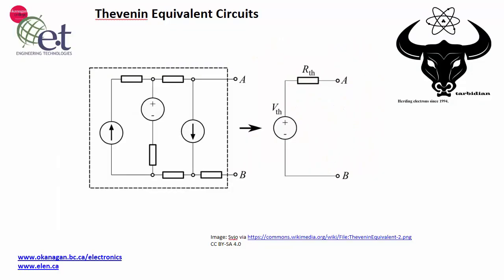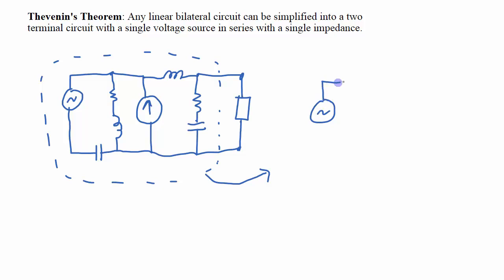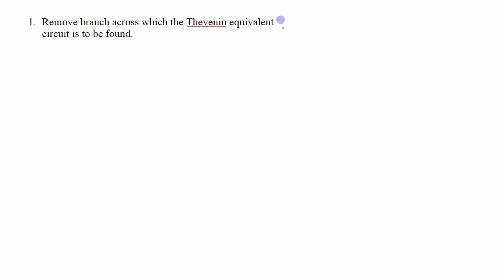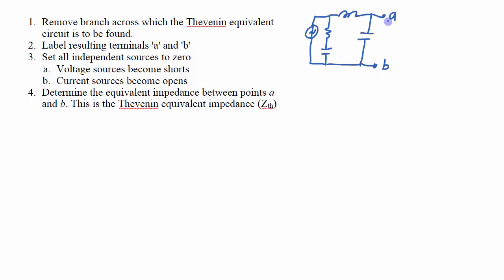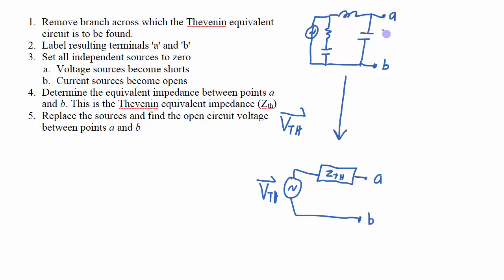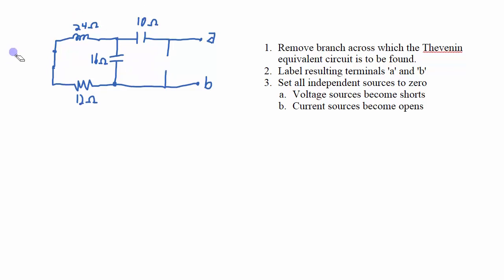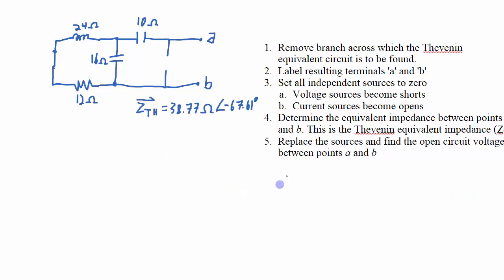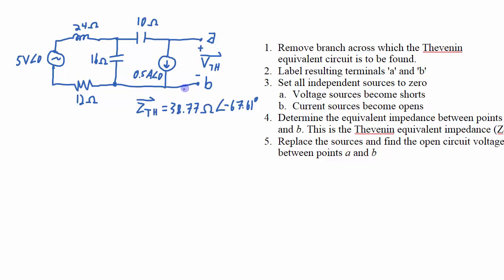Thevenin's Theorem Applied to AC Circuits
Learn how and why to determine the Thevenin equivalent circuit for any linear, bilateral AC circuit (i.e., one with independent sources, resistors, inductors and capacitors).